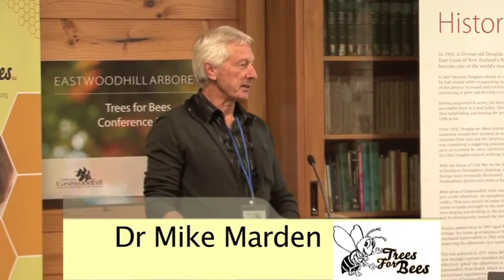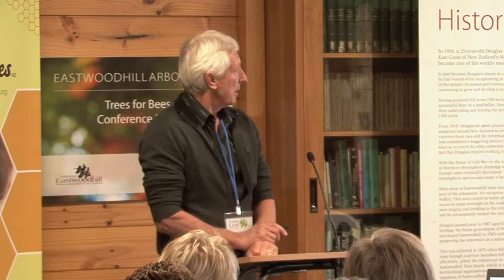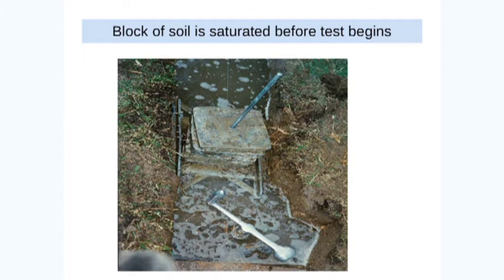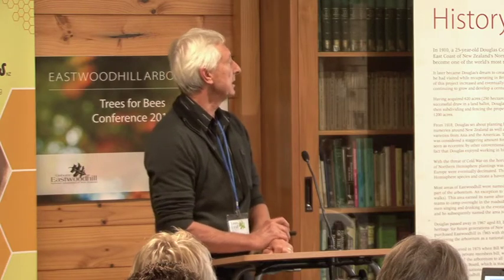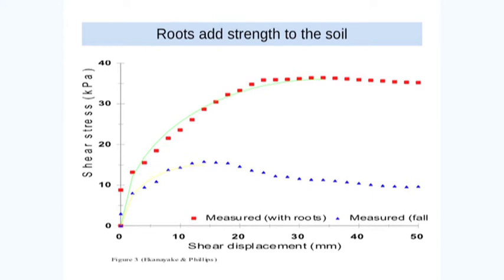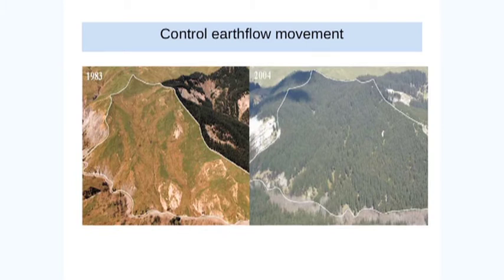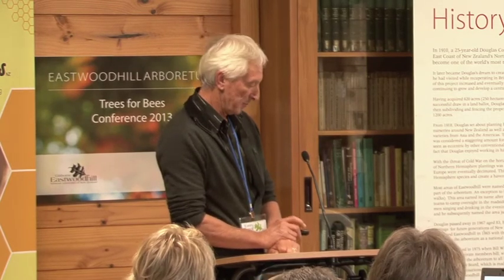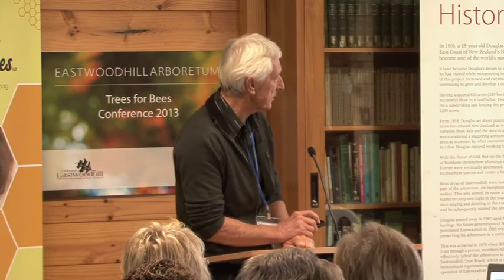Trees and Their Contribution to Slope Stability - Dr Mike Marden,Trees for Bees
Dr Mike Marden,Trees for Bees. The core idea of both this Trees for Bees Conference and next year's is to greatly increase our knowledge of trees bearing high-protein pollens that can nourish bees (of all types - honey bees, bumble bees, native bees) especially during times of pollen shortage.

Linda Newstrom-Lloyd is concentrating on collecting and analysing pollen from bees visiting both native and exotic flowers, especially honey bees.

Her recent research at Eastwoodhill has been on spring flowering species that will help honey bees in the critical phase of population build-up from August to October, before the bees are needed for pollination services and honey harvesting.

The conference planned for next year will look more closely at trees that produce pollen in the autumn when bees are collecting their stores for overwintering. Both these times of year are critical and often have pollen shortages so planting out high-protein pollen bearing species will benefit all bees.

The great thing about Eastwoodhill Arboretum for this type of research is the huge diversity in the 12,000+ catalogued trees and shrubs. These represent around 147 families, 475 genera and 1663 species plus over 150 hybrids. This diversity concentrated in one area has facilitated the research on bee forage, as many of these species are undervalued for this purpose and not on bee plant lists.

Filmed and Edited by Ben Cowper
Cowps Productions